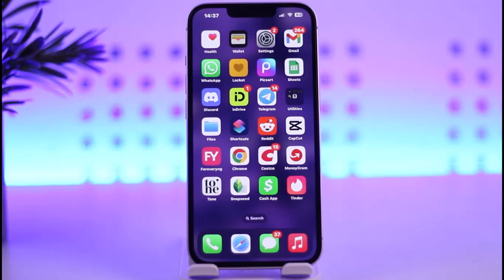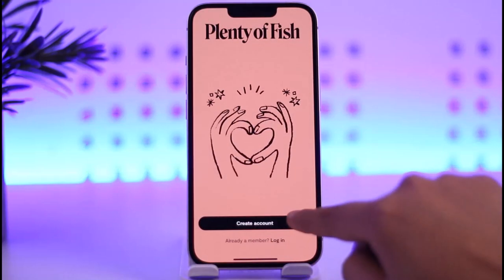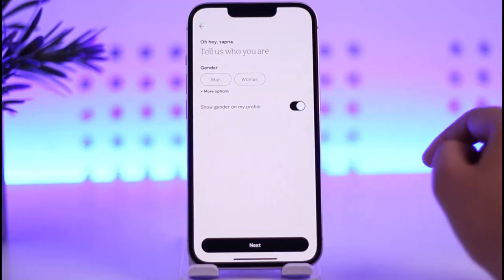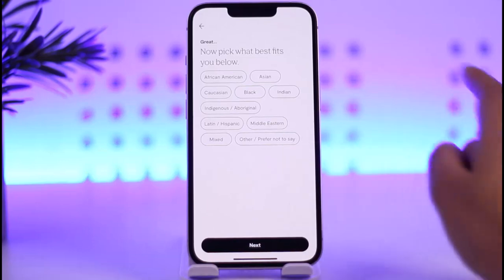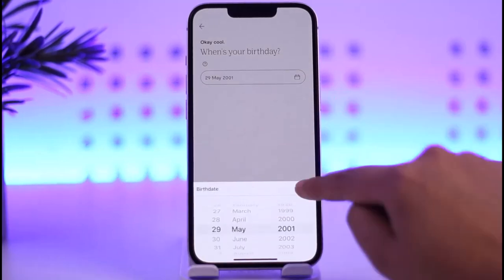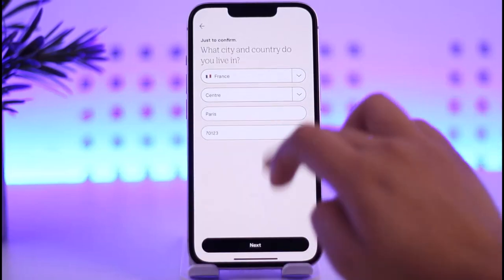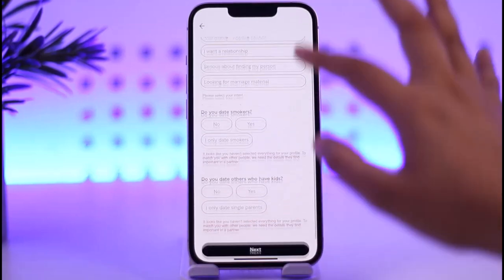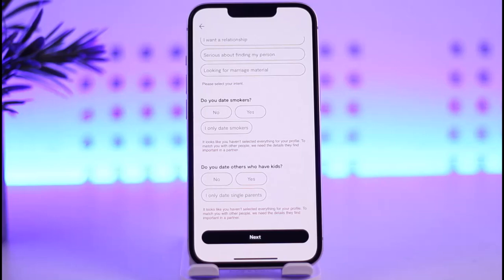How to Create Account on Plenty of Fish !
In this tutorial, I will guide you on how you can easily create account on plenty of fish.
0:00 Intro
0:14 Open app
0:21 Create account
1:18 Conclusion